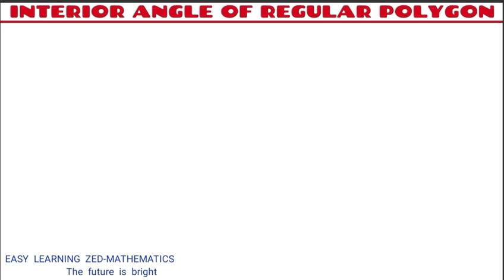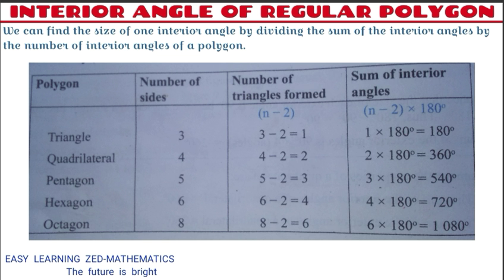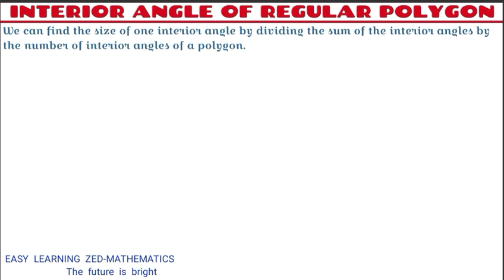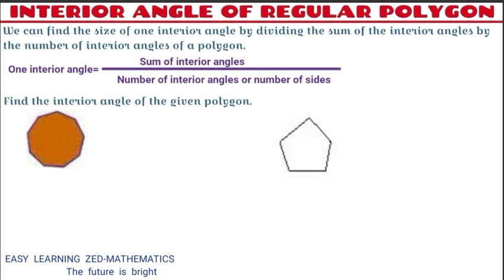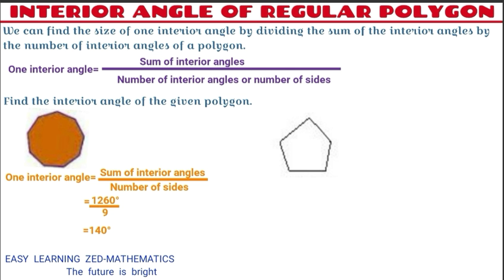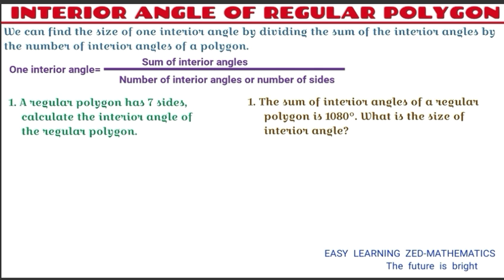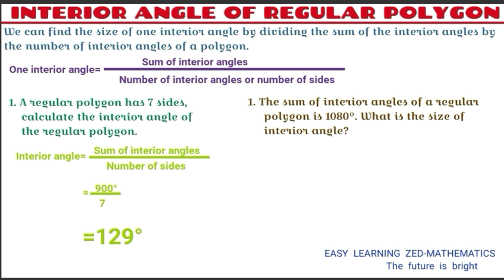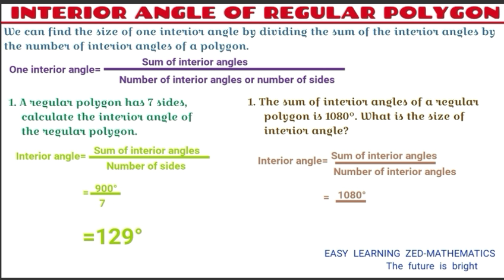SIZE OF ONE INTERIOR ANGLE OF A REGULAR POLYGON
learn how to find one interior angle of a regular polygon.